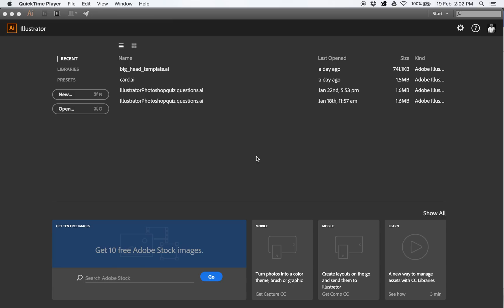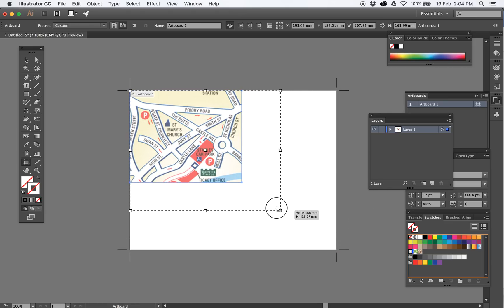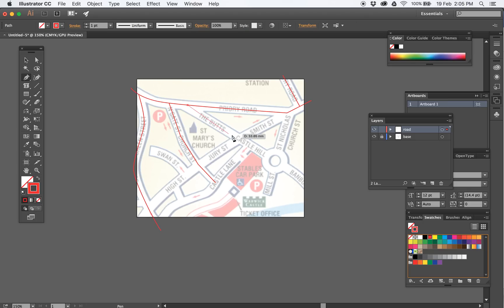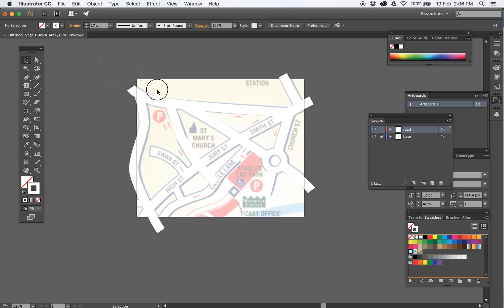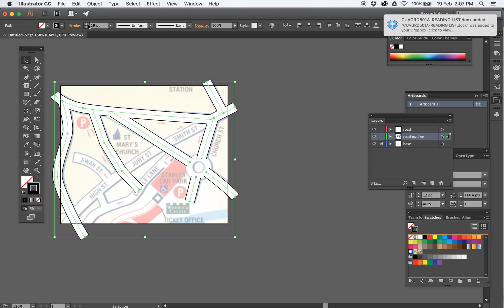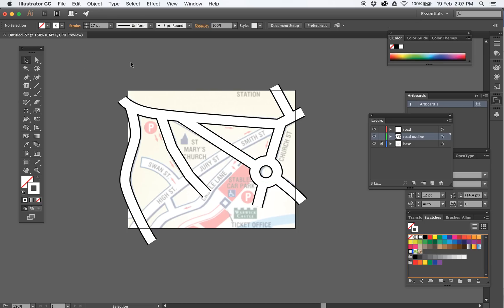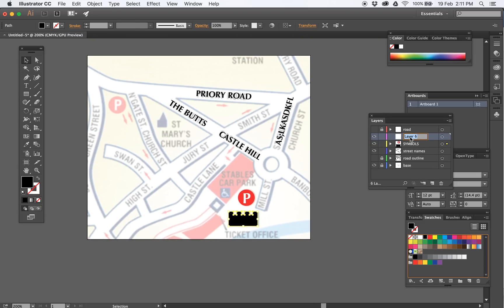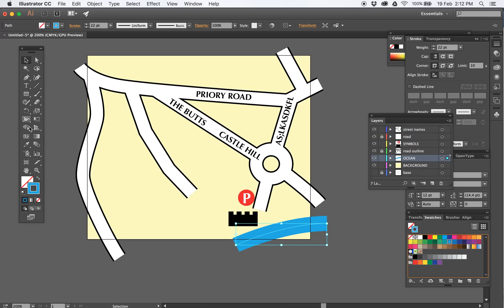Drawing a simple street map using Adobe Illustrator